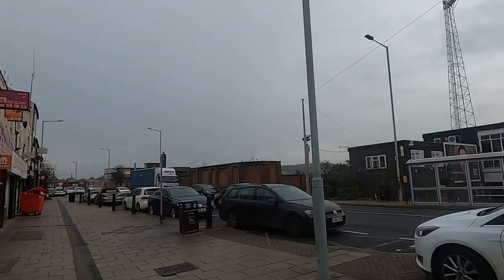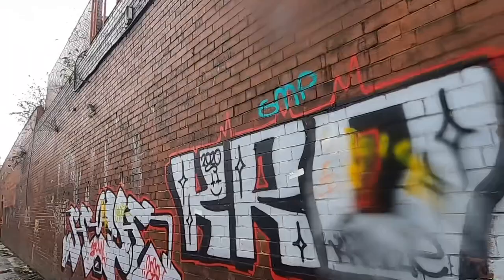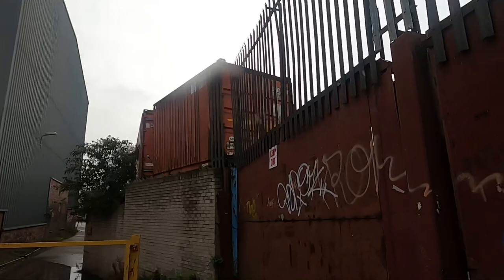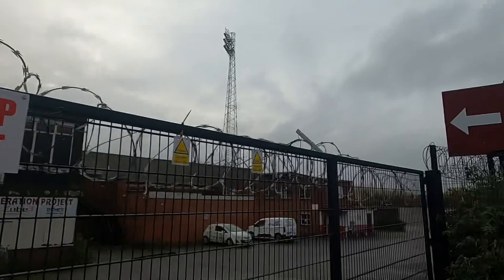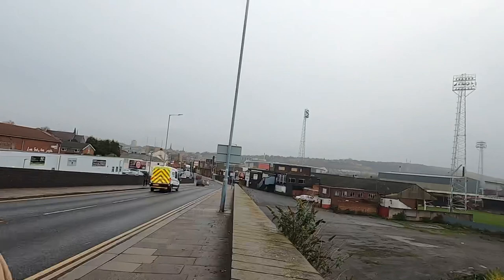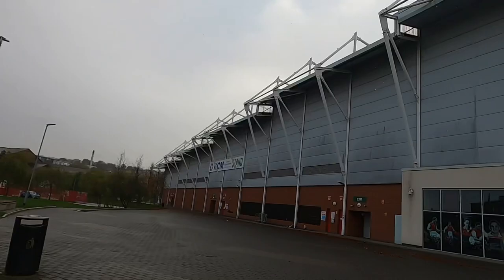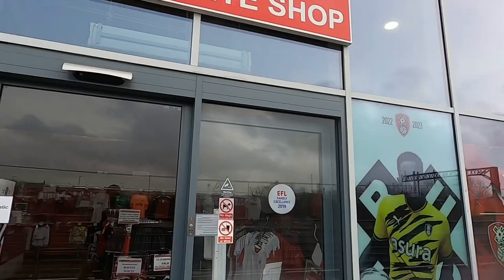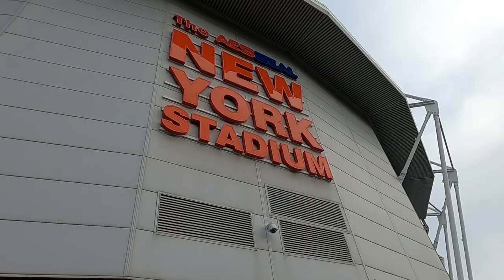Rotherham United’s Former Football Stadium (Millmoor)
I take a look at Rotherham United former football stadium, that been left vacant since 2008. The stadium (Millmoor), is still used for Youth Team football. I will then go and see the new stadium for Rotherham United.